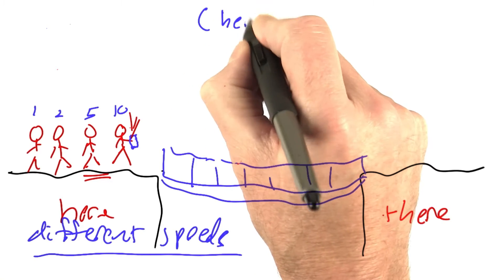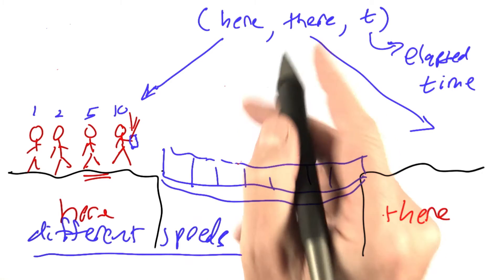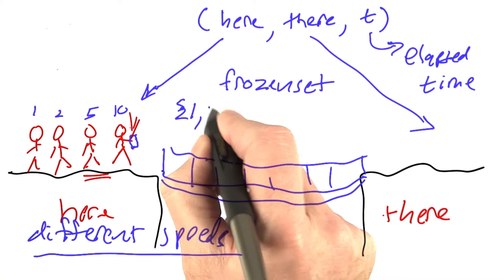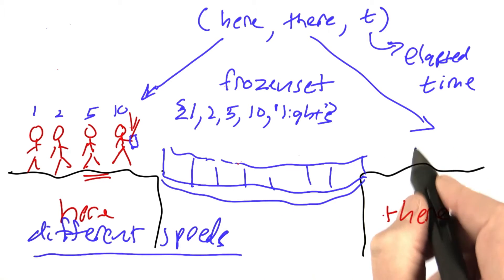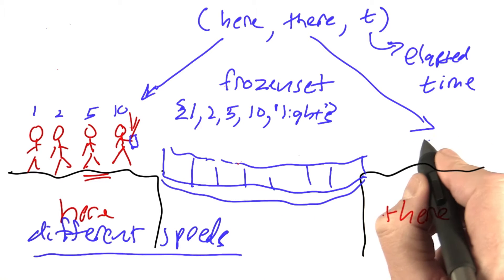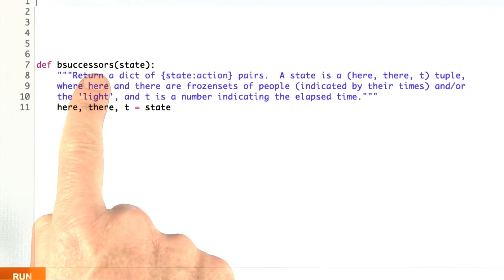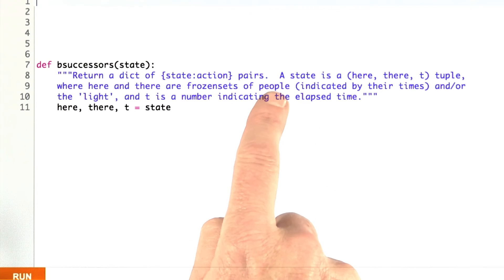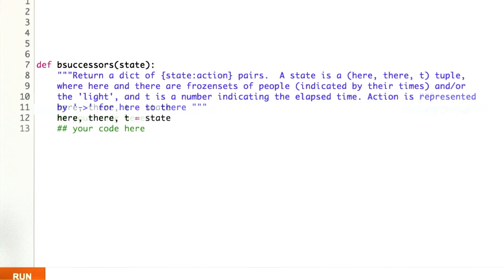Bridge Successors - Design of Computer Programs